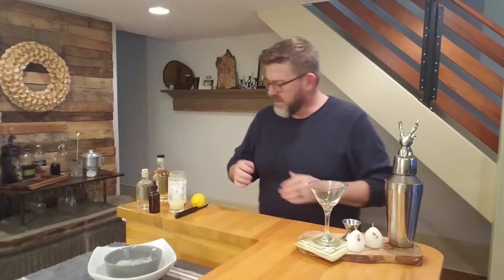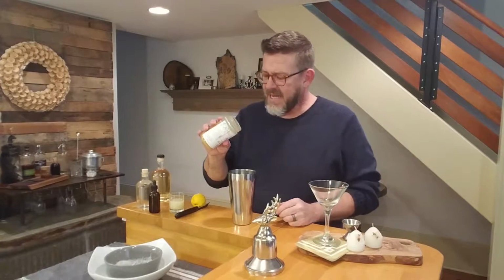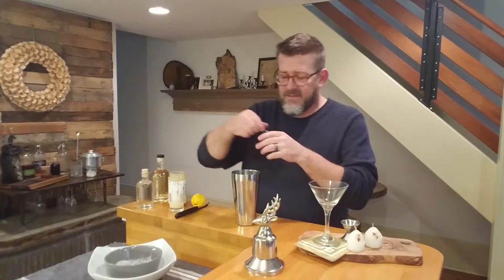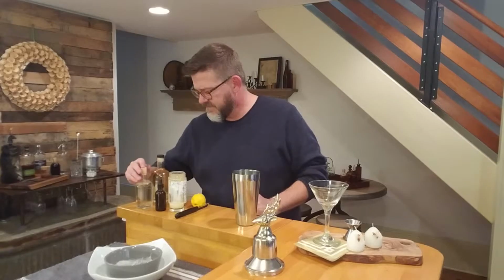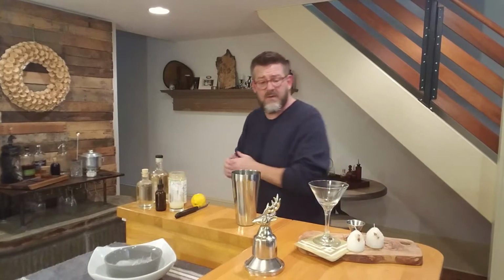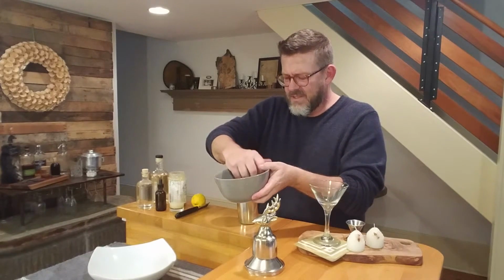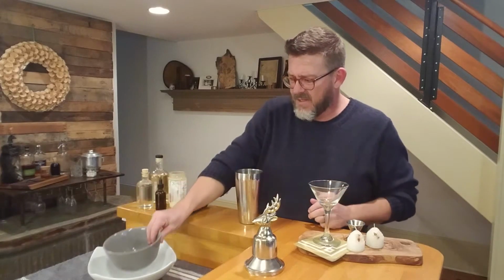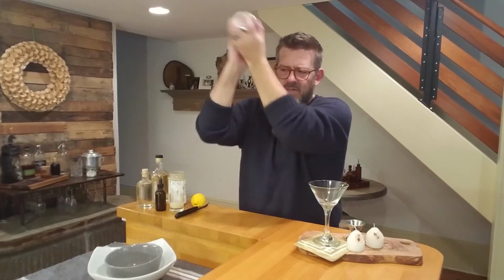Bee's Knees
Bee's Knee's Prohibition Era Cocktail. Crafted

2 oz Gin
3/4 oz Clover Honey
3/4 oz Lemon Juice
1/4 oz Lavender Simple Syrup
3 drops Lavender Bitters
Garnish with a Lemon Peel in a Cordial or Martini Glass